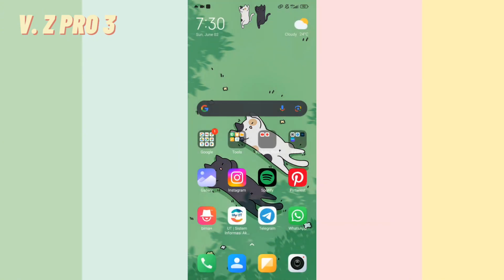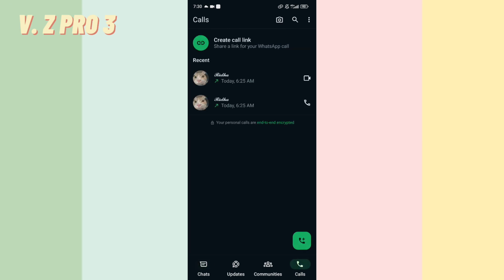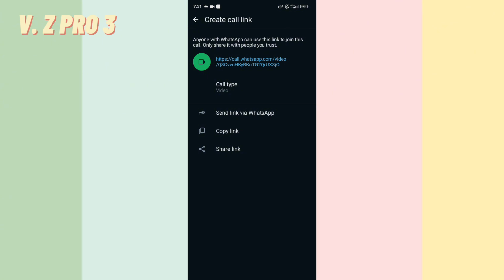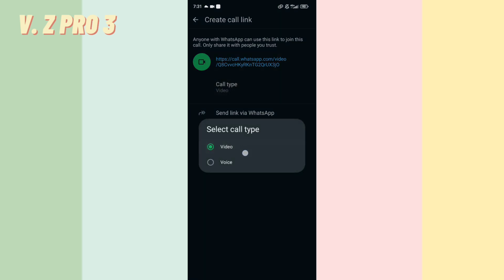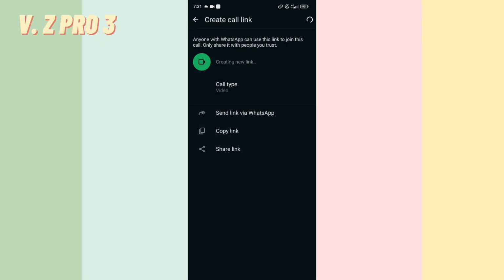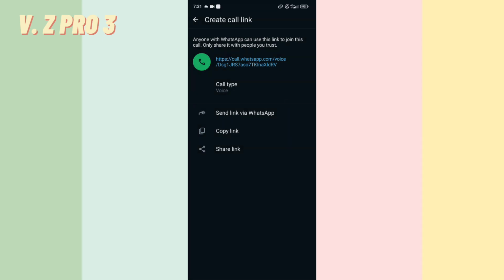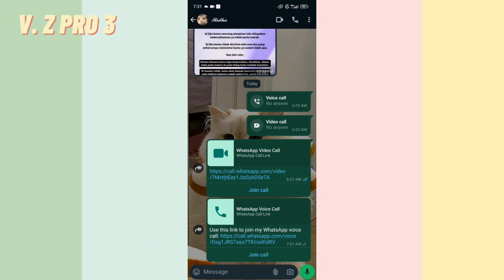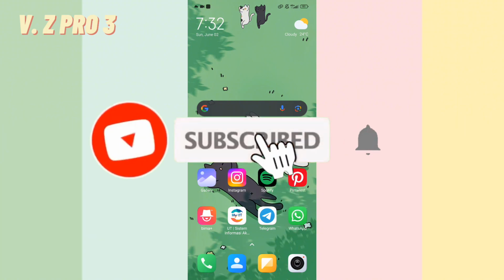How to Use Whatsapp Call Link Feature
wned by Meta, WhatsApp is one of the most popular instant messaging platforms that keeps on adding new features thus offering an amazing user experience. Not just messages but users can also make voice and video calls using WhatsApp.
Recently, the Call Link feature has been rolled out by the app for voice and video calls. With the Call Link feature, you can create a voice or video call link and share it with your contacts. Moreover, your contacts can directly connect to an active voice or video call after tapping on the shared Call Link.